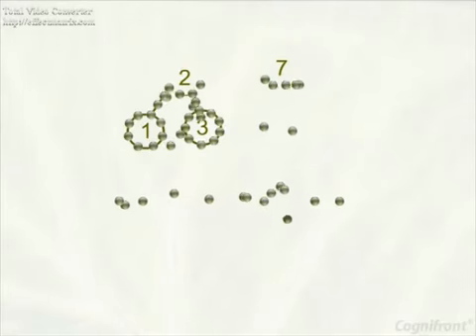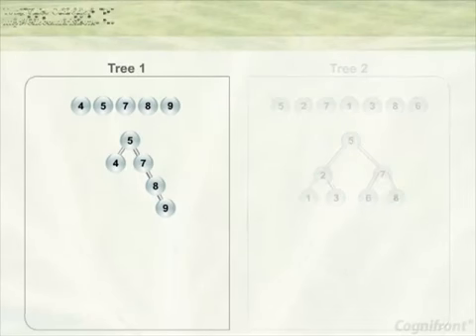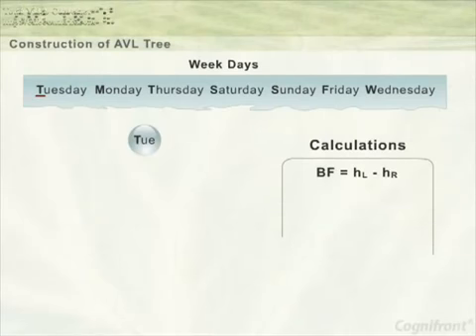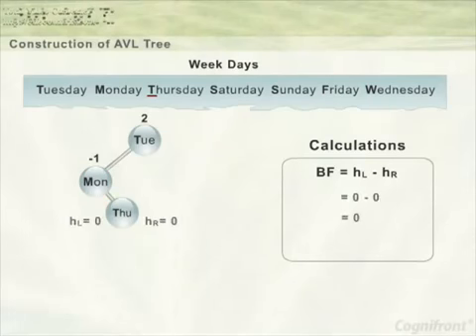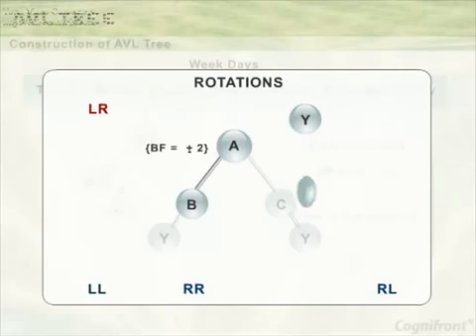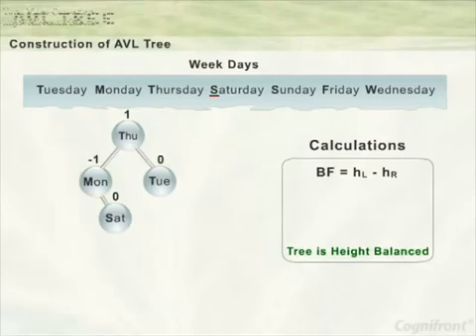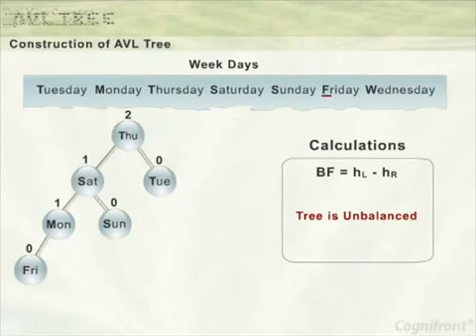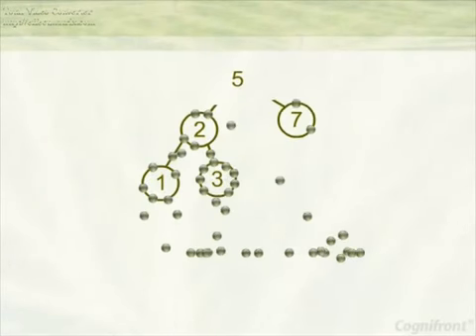Data Strcuture Tutorial #14 AVL Tree